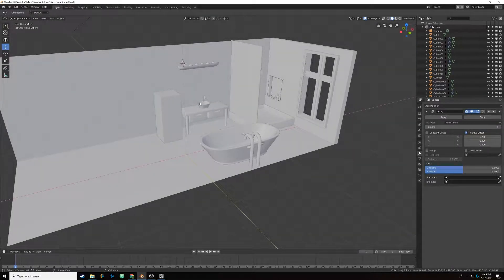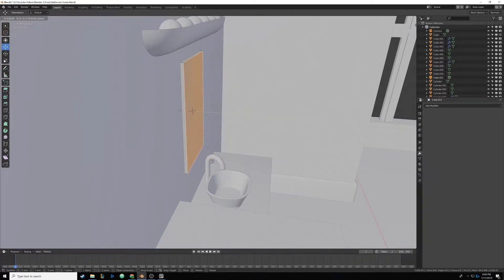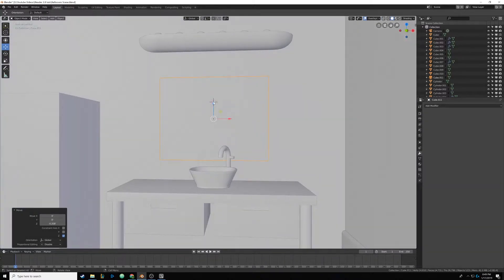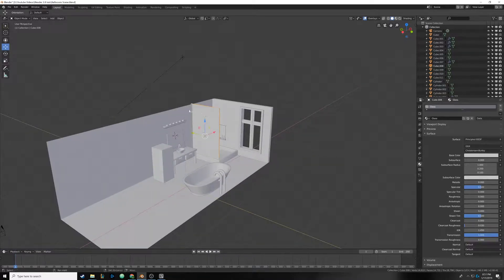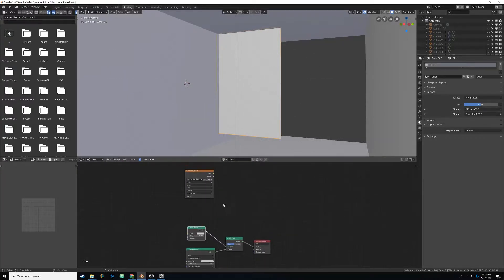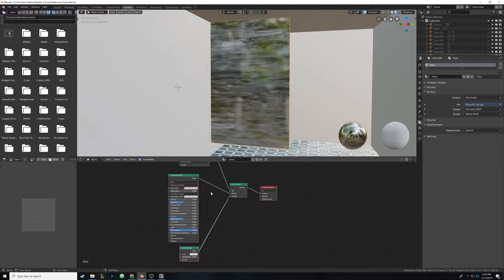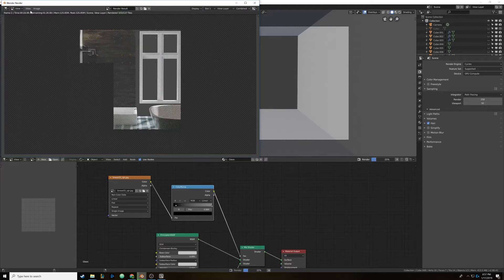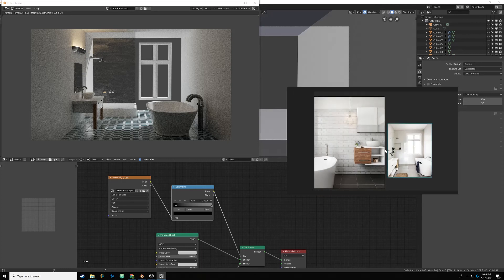Making A Bathroom In Blender 2.8 - Part 15, Making The Mirror (For Beginners)